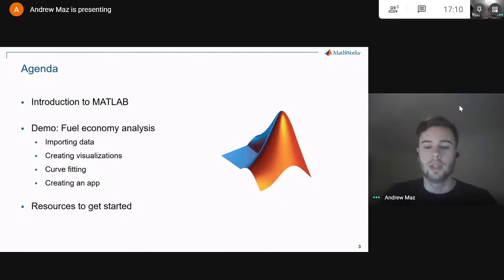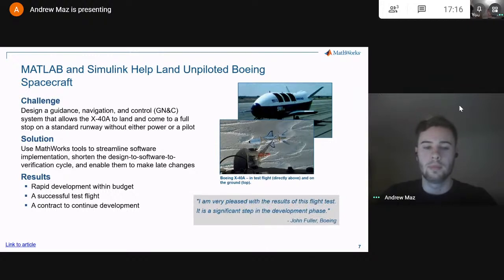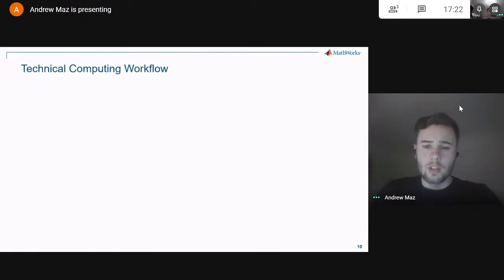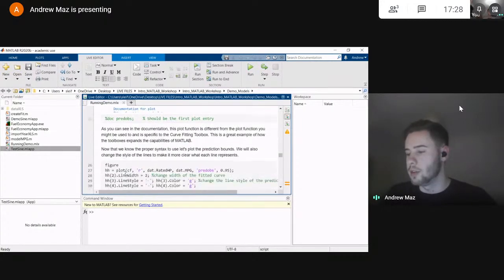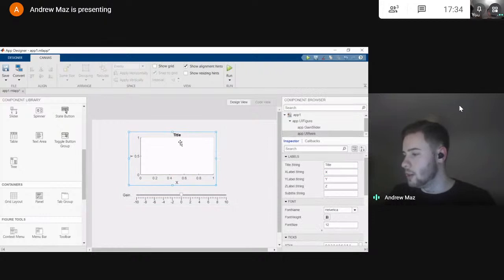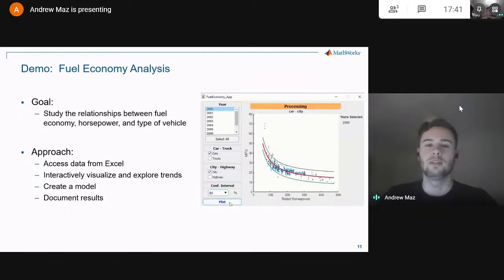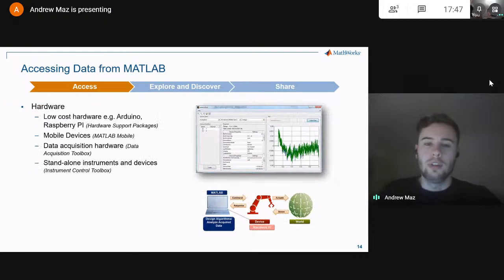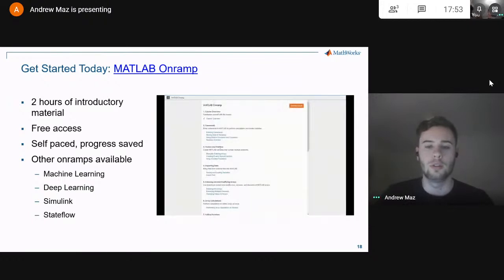Introduction to MATLAB Workshop with Andrew Mazalkov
💻 Always wanted to learn coding but never had a good way of starting?

With absolutely no prior programming experience required, learn the basics of an industry-favoured language, and start your journey towards algorithm development, data analysis, visualisation and computation.

Open to any and every University of Warwick student studying any degree, this taster event will finish with a merchandise giveaway, including a baseball cap, playing cards and much more.

Andrew Mazalkov is a general engineering student at Warwick. Warwick Artificial Intelligence welcomes presentations from students.